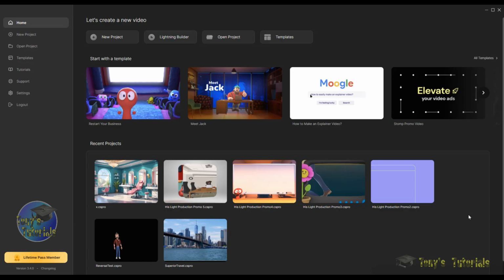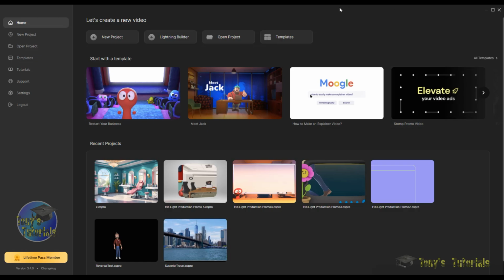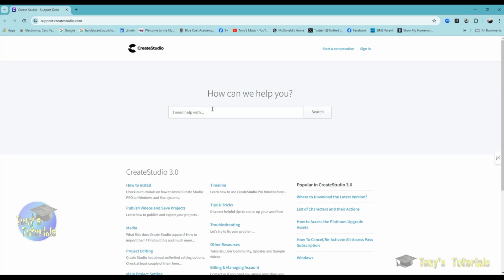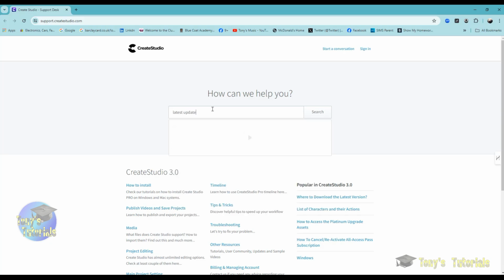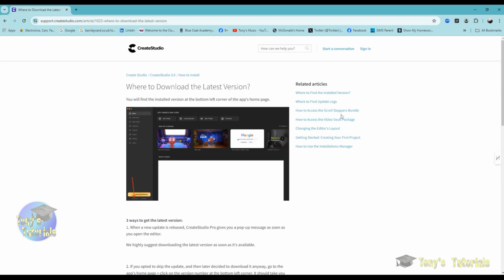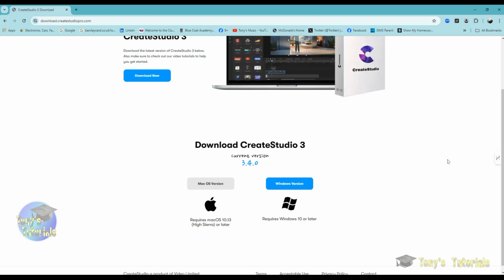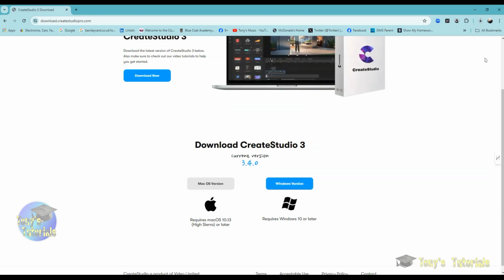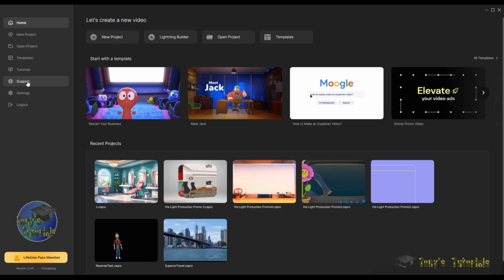Create Studio 3 Update tutorial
This is a Create Studio Tutorial on how to get the latest update using the app!